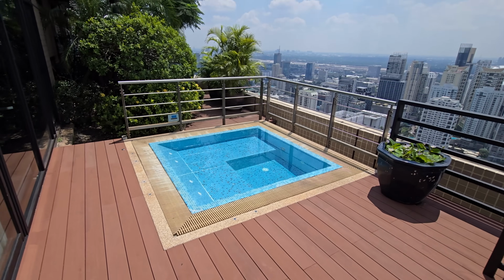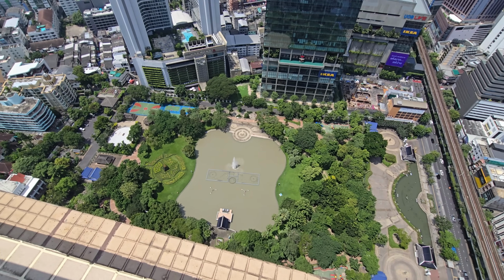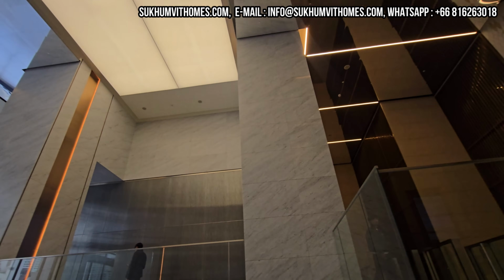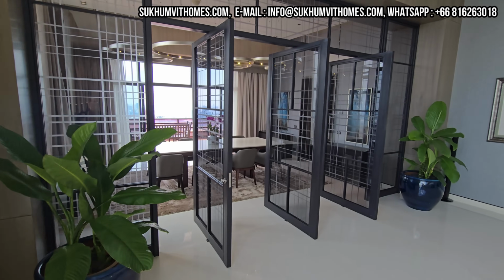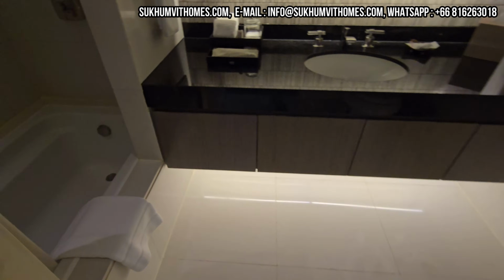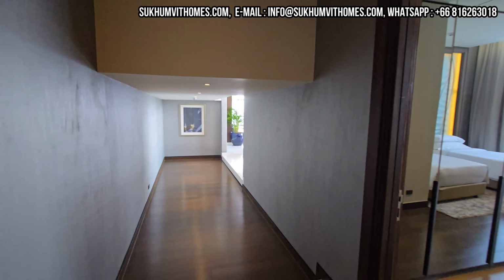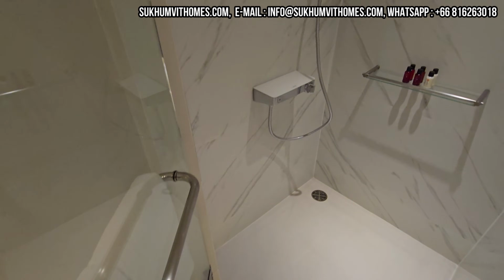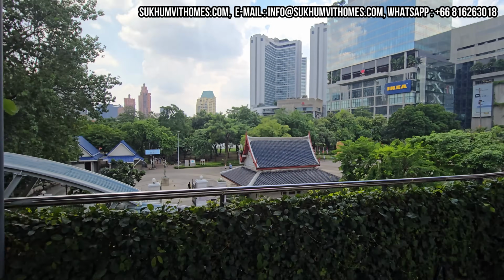BANGKOK Ultra Luxury Penthouses For Rent Emporium Suites 🇹🇭 Thailand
Ultra Luxury Penthouses BANGKOK at Emporium Suites by Chatrium Phrom Phong. This is where the Rich and the Famous live in Bangkok.

The size of the units are 550 sqm (5902 sqft). Rental price 450,000 THB monthly (13,500 USD or 12,500 Euro. Enjoy the Tour! Apartment with One of the Best locations in Bangkok.

☎ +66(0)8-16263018 Mirela (English, Espanol, Romanian) LINE: mirela.bkk
☎ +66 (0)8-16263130 Jeroen (English, Deutsch, Nederlands y Espanol) LINE: jeroenbkk